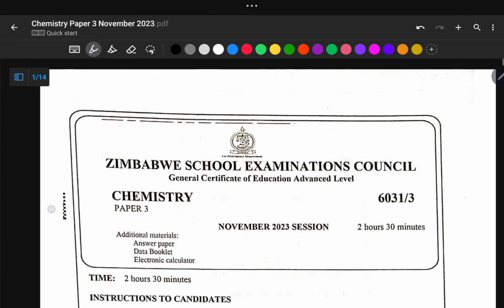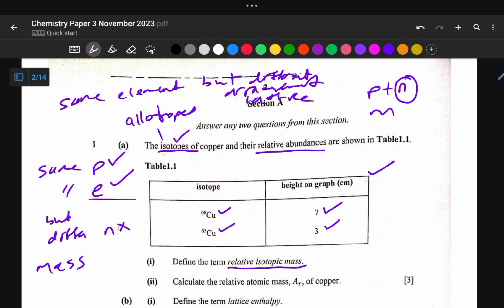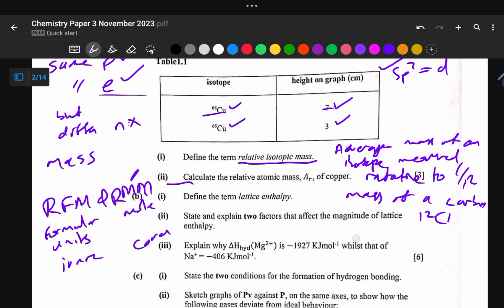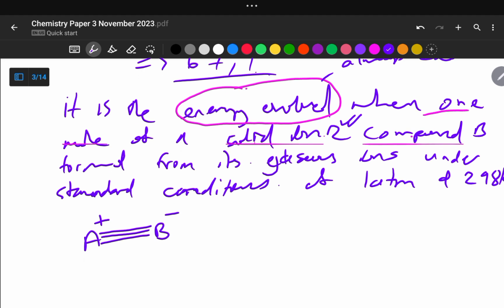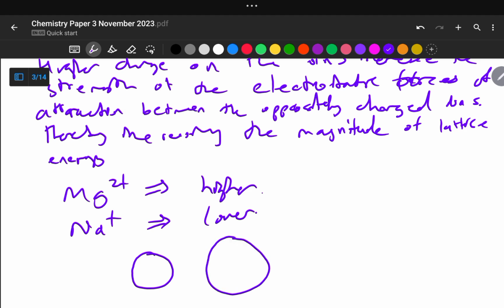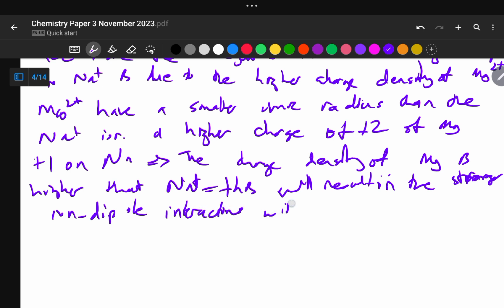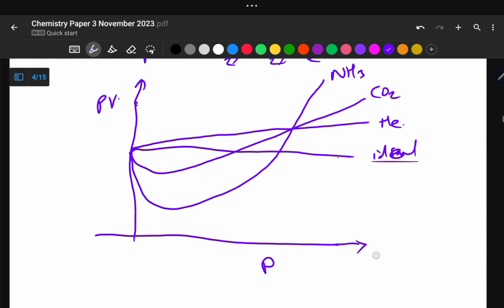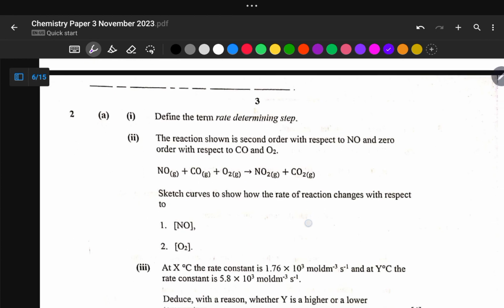A LEVEL CHEMISTRY ZIMSEC N2023 P3 Q1